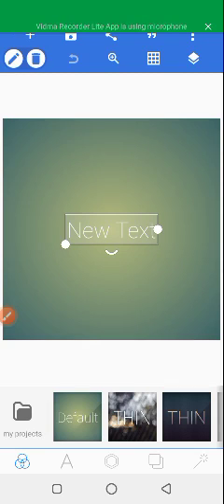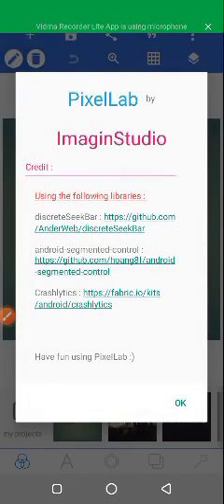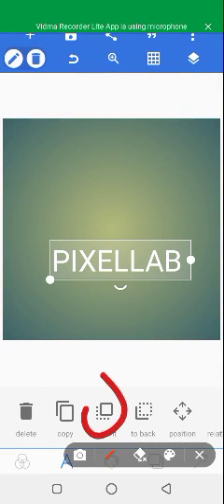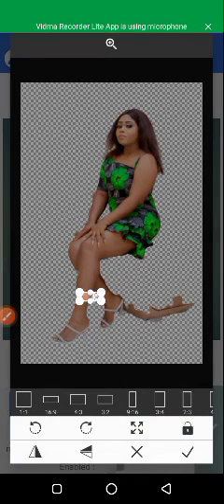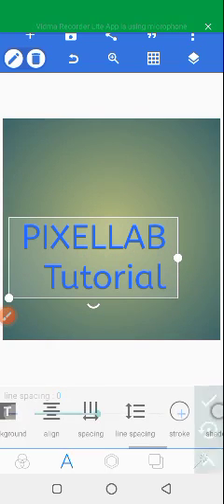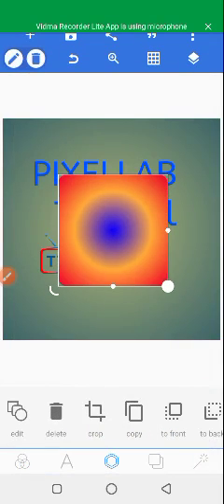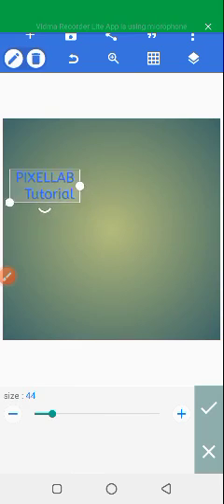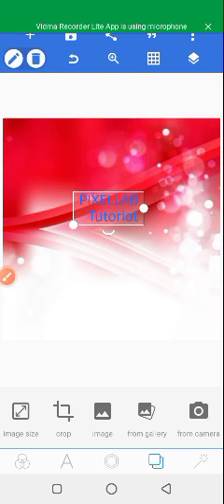Complete Introduction to PixelLab